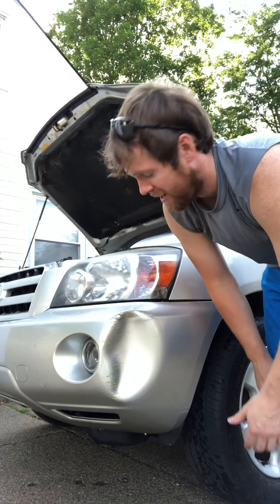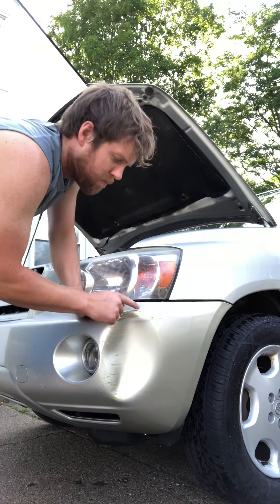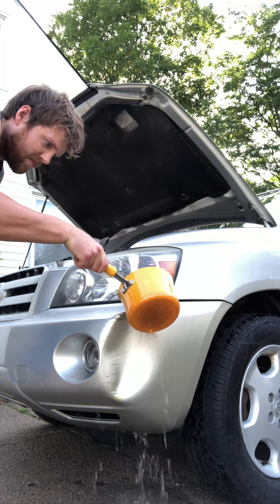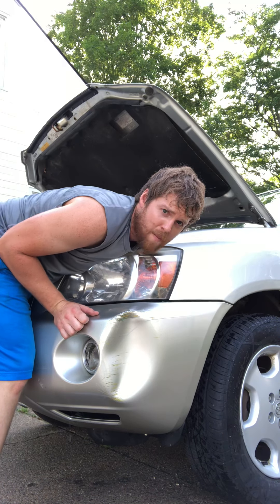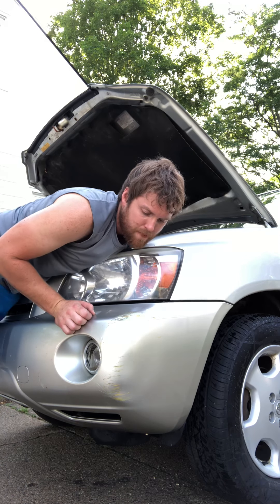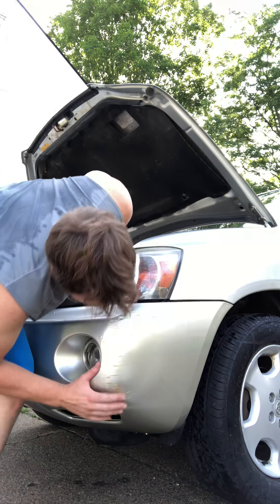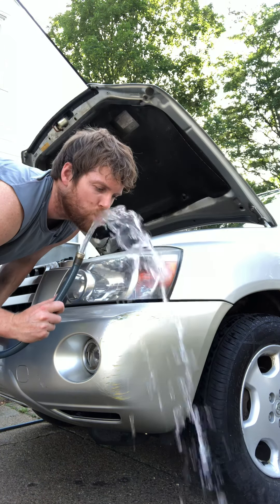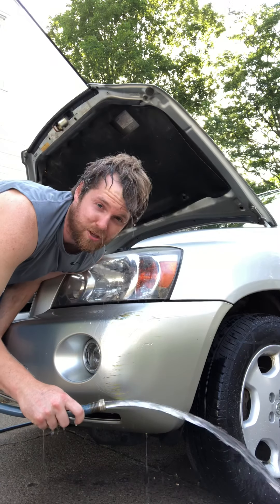How to Fix a car dent (videos fo idiots)